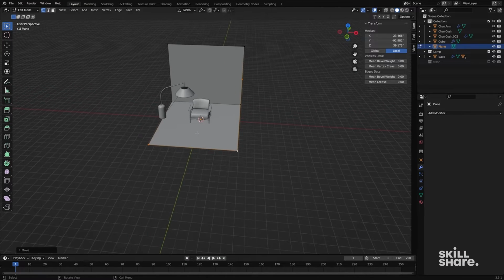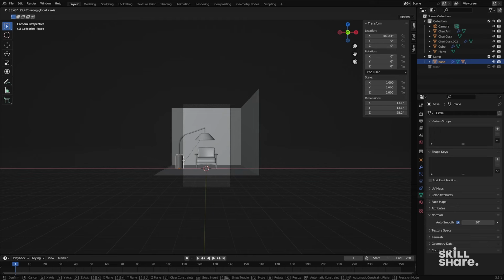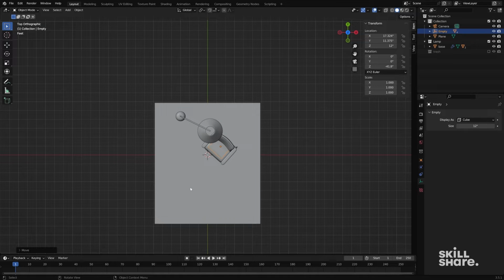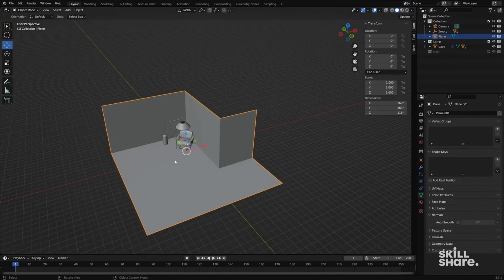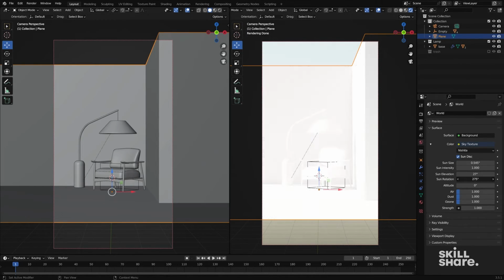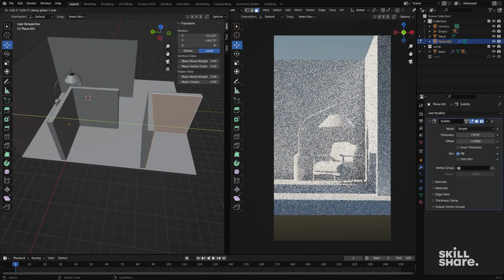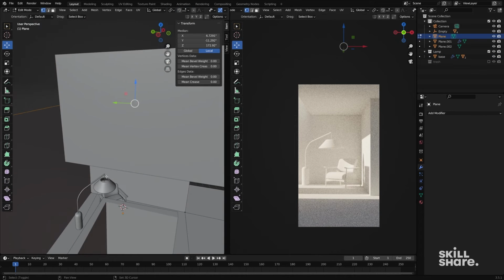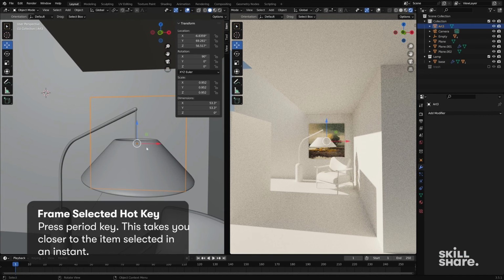Blender for Interior Design: Building a Room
To create a realistic room in Blender, you need to consider not only interiors, but also lighting, camera angles, and more. Here, Derek Elliott shares a step-by-step look at creating a room in Blender.

BUILD A ROOM IN BLENDER  QUICK JUMP MENU

00:00 Building Out the Room and Placing the Camera
02:00 Arranging Your Scene and Parenting Objects
04:20 Lighting the Scene
08:07 Adding a Picture on the Wall
09:56 Summary + Join Derek on Skillshare

ABOUT SKILLSHARE

ABOUT DEREK ELLIOTT

Expect laid-back, easy-going product- and design-related Blender tutorials from ex-industrial designer, Derek Elliott; he makes YouTube tutorials because that's how he started learning in 2008. Since he aims to keep his knowledge relevant and rooted in experience, he applies his 13+ years of expertise goes primarily into client work. He works directly with businesses and brands to produce top-quality animation for new product launches, investment-seeking presentations, and more. He also shares what he knows on Skillshare. Join him for approachable tutorials, tips, and more